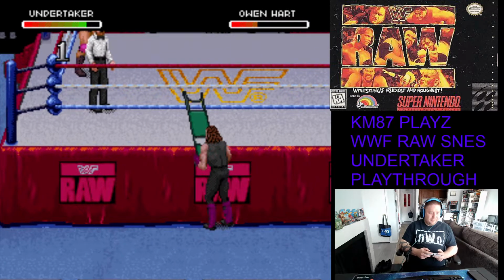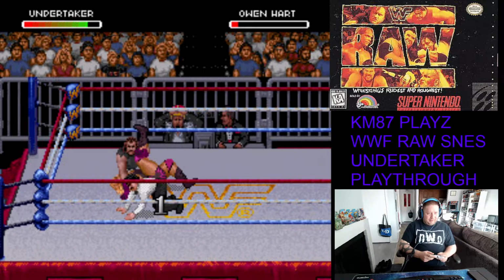KM87 PLAYZ RAW SNES UNDERTAKER Tournament Mode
The end to my Farwell Taker series of Videos (For Now)